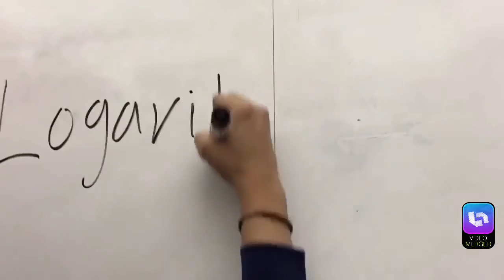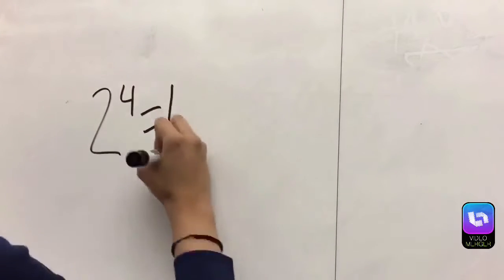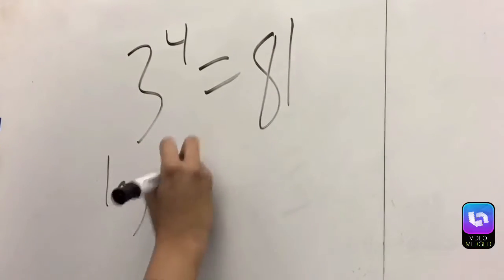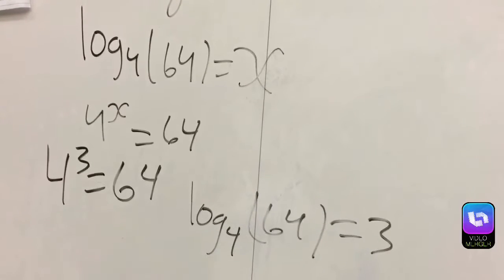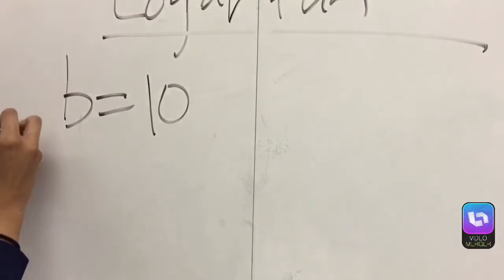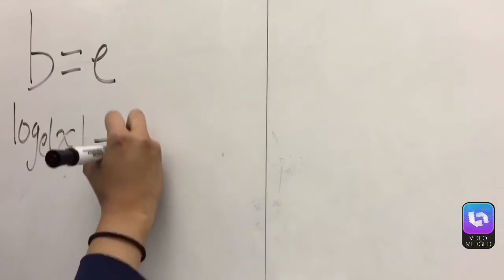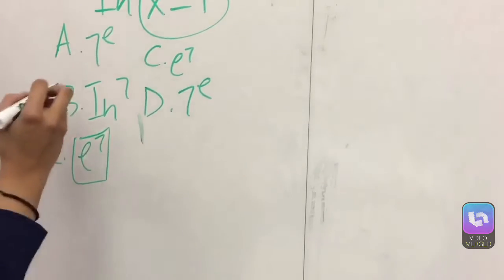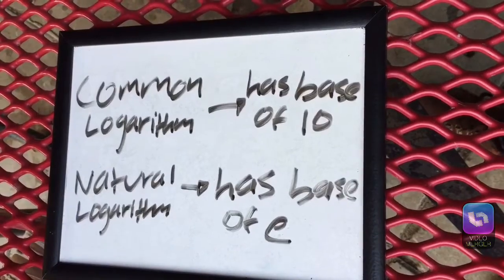Introduction to Logarithms